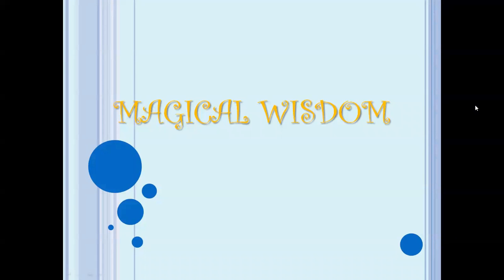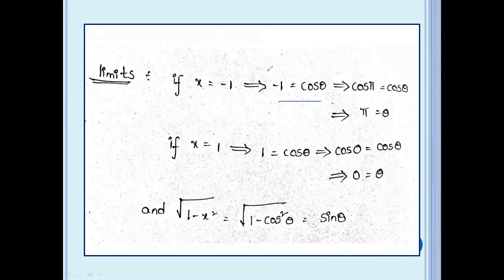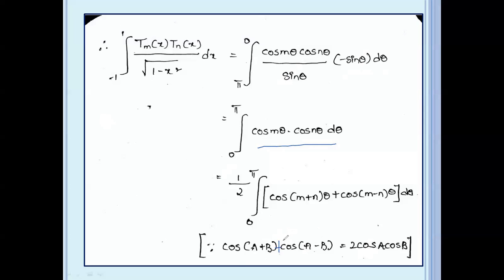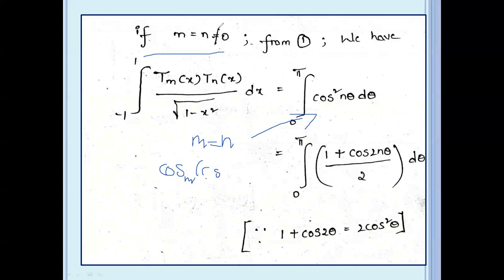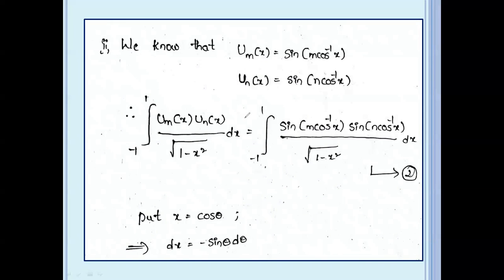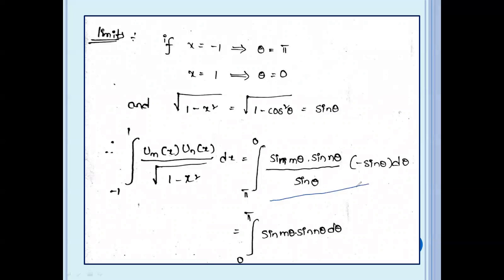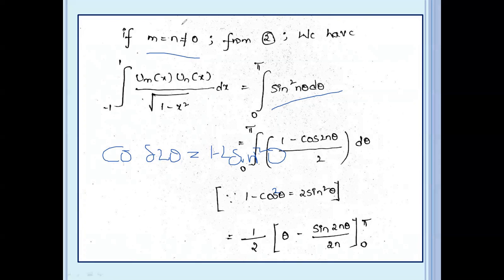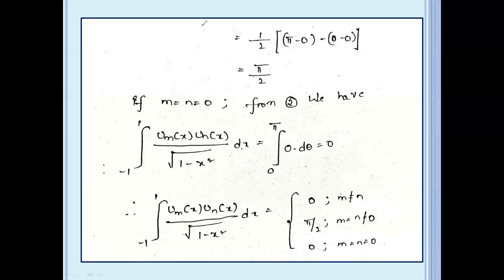PROBLEMS ON ORTHOGONAL PROPERTIES OF CHEBYSHEV POLYNOMIALS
CHEBYSHEV POLYNOMIALS